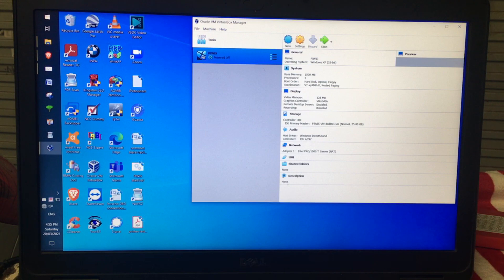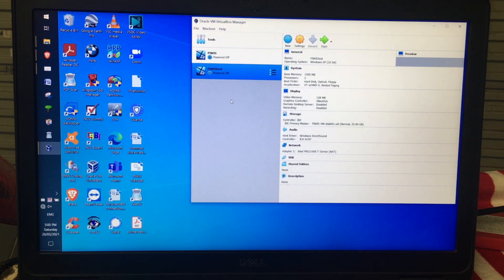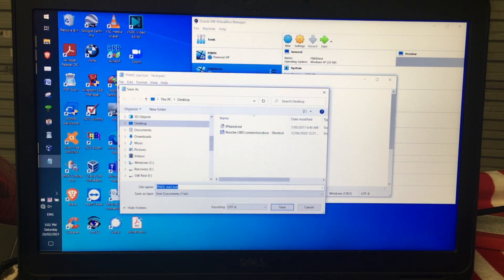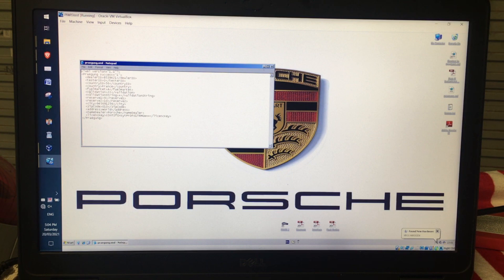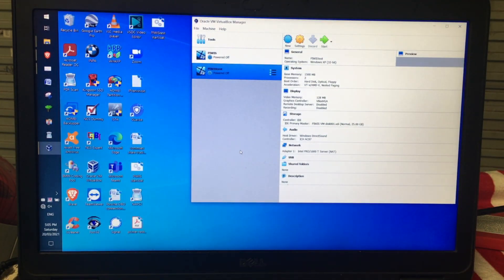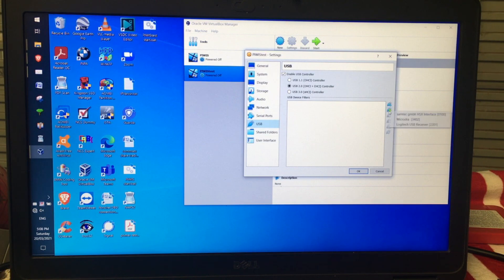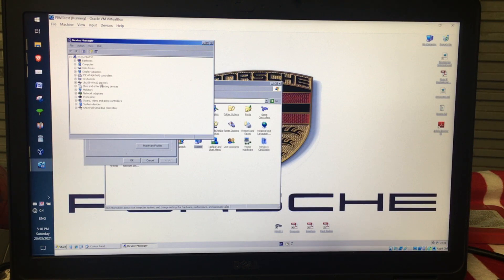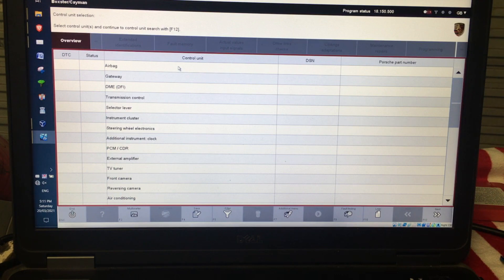PIWIS install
The video has instructions to setup a virtual machine of the PIWIS 2 diagnostics software using Oracle's Virtualbox.

PIWIS 2 is native to Windows XP. Setting up a virtual machine ensures you will have a PIWIS without the need to own/maintain an XP computer.
This setup was initially described on the Planet 9 forum (link below). Since the initial description, a few issues have been discovered and rectified.

The major issue was the software imprint expiring and the menus not being available. The solution to this problem is starting the virtual machine using a batch file (Windows machines only). This resets the date back to 2019 rather than taking the date from the host machine, ensuring the software imprint doesn't expire. This solution was discovered and the solution implemented by a number or smart people on Planet 9 and other forums. A big thanks to the people who spent a bunch of time sorting this.

Link to the troubleshooting thread. The imprinting procedures discussed here are no longer required if you start using a batch file.